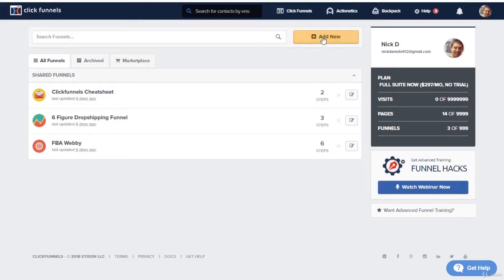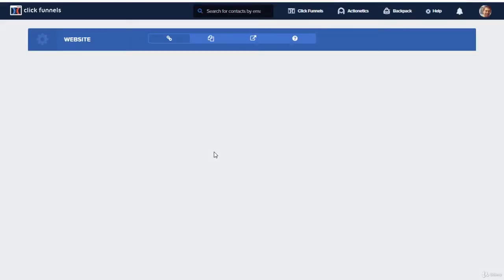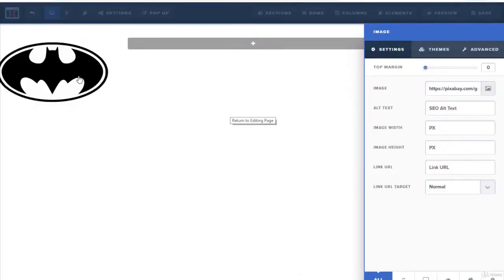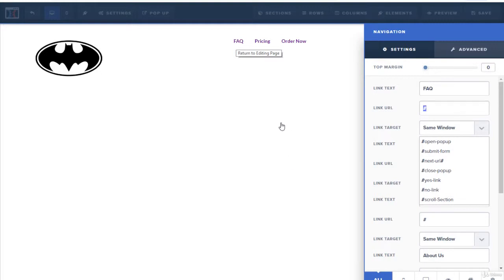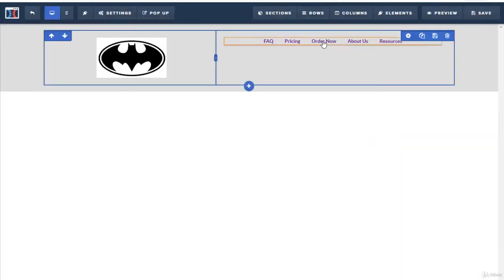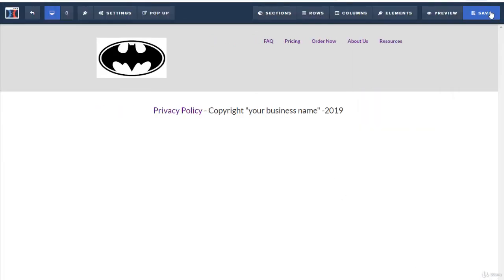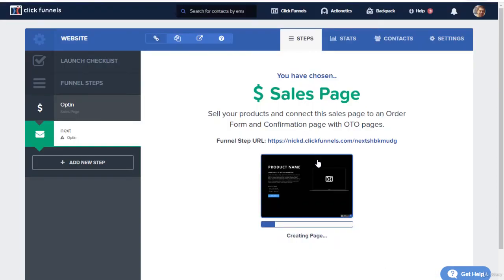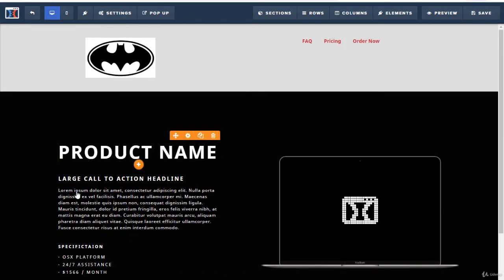How to create a website with Clickfunnels Step by Step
How to create a website with Clickfunnels